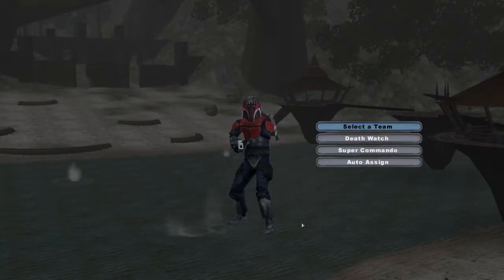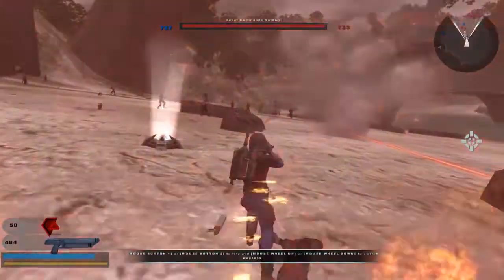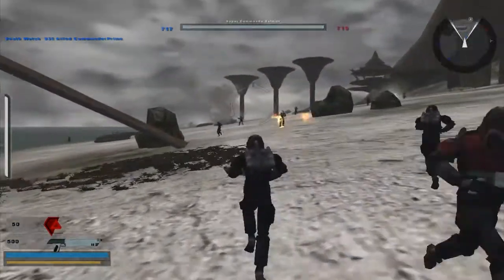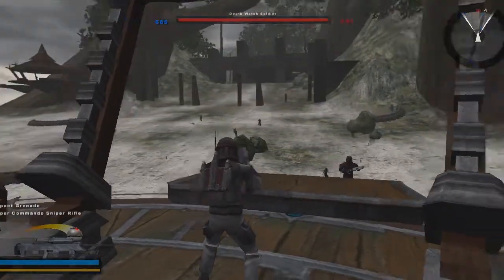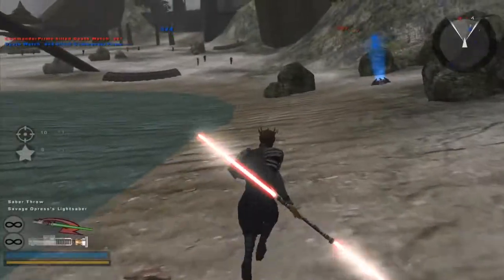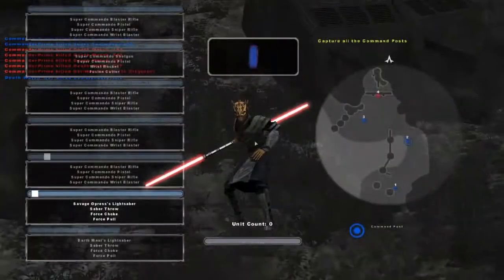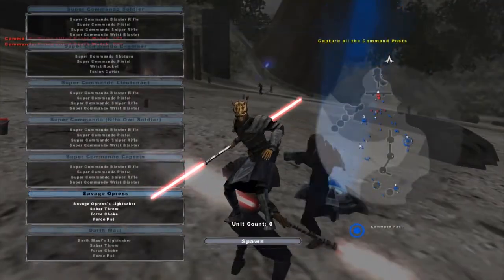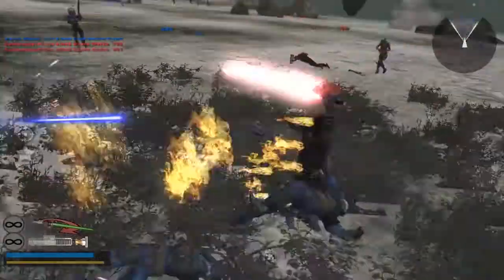Star Wars Battlefront II - Death Watch Mod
What be going on guys Commander here and welcome back to Star Wars Battlefront II where today I will be doing a mod review

This mod is called the Death Watch mod and it takes place during the events of the clone wars where Darth Maul and Savage Opress along with their Death Watch soldiers go against Pre Visila and his. In this video I will be reviewing the gameplay, graphics and overall quality of the game, Hope You Enjoy

If you are new on my channel Hi my name is CommanderPrime and I am a gaming YouTuber that does a variety of different games such as minecraft where I will be doing two lets plays which consist of my survival world and charity gaming series with Unit1 as well as the odd server games, Star Wars Empire at War where I will be doing a galactic conquest and some multiplayer matches with Unit 1 and other people in The Gaming Cortex, Battlefront where I will be doing mod reviews game reviews and general gameplays, Halo where I will be playing some temporary gamemodes and reviewing them as well as talking about any new Halo updates that may be coming out soon as well as many other things. If you do enjoy my channel and the videos that I bring and would like to see more then don't forget to SMASH that like button and HIT that subcribe button for more awesome gaming content and I hope to see you around on the channel.

-CommanderPrime